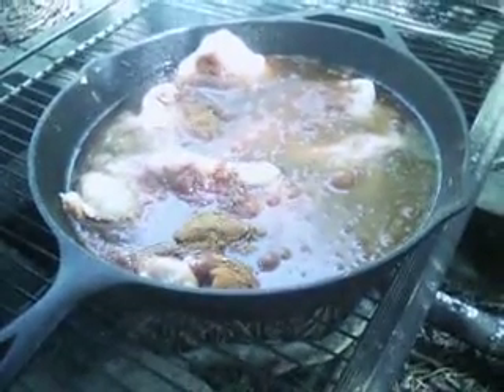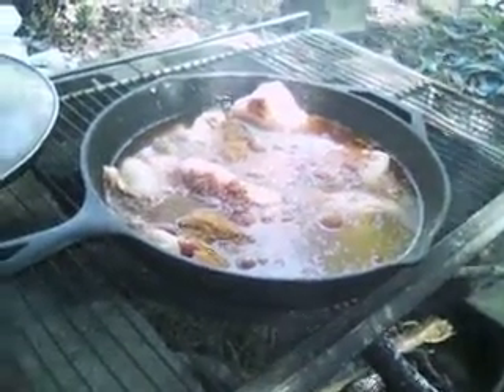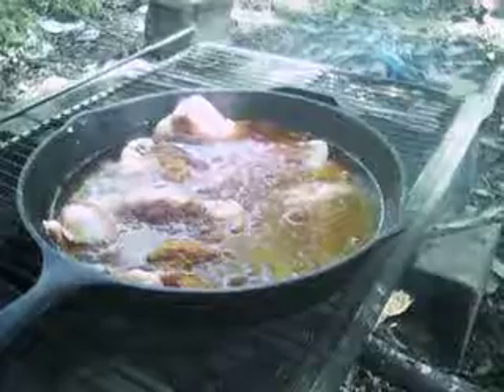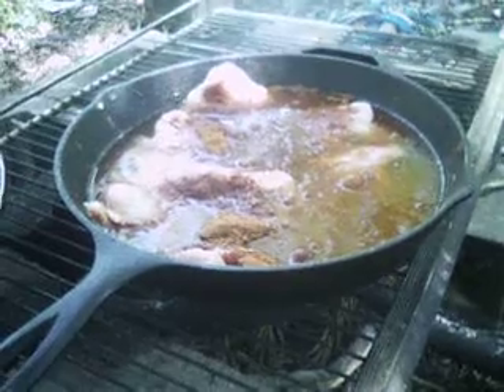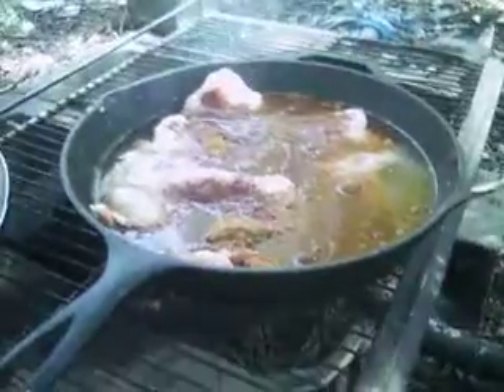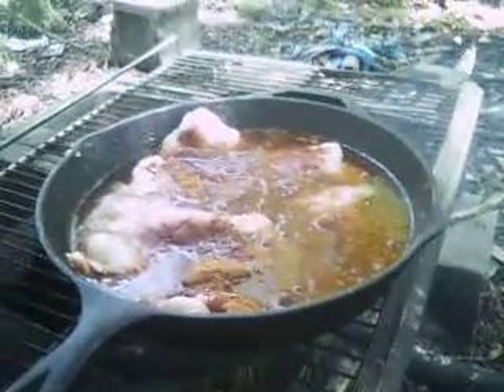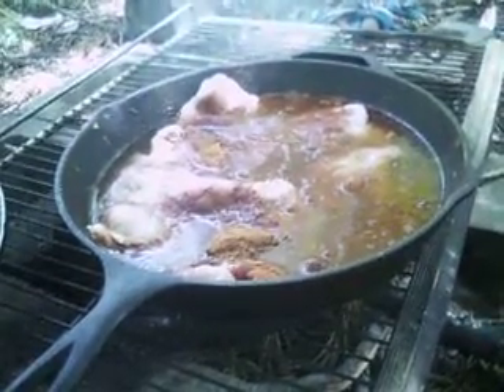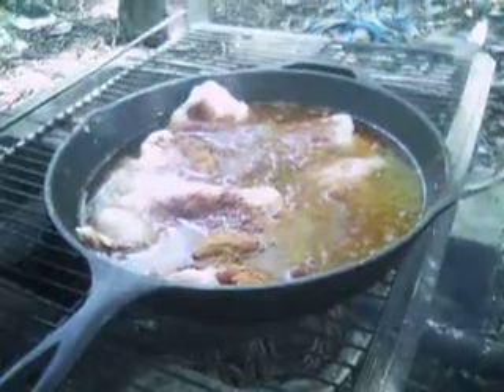Disaster Preparation Pays Off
Are you ready for disasters? Being prepared means being able to use what we've set aside - this was tested after the storms in Alabama in 2011. With the power out, and unaware of the devastation beyond we were told it would be days before we'd have power so needed to improvise to use what we had before it went back. This meant a package of boneless chicken breasts that were in the fridge, (not frozen) had to be used first. A packet of chili sauce some water and the last half hour or so of cooking some rice added meant a tasty, spicy meal that was sure better than crackers. A cast iron cooking pan goes from kitchen to campfire.